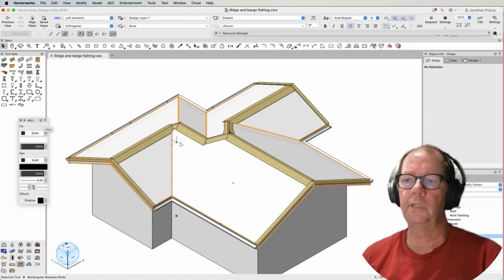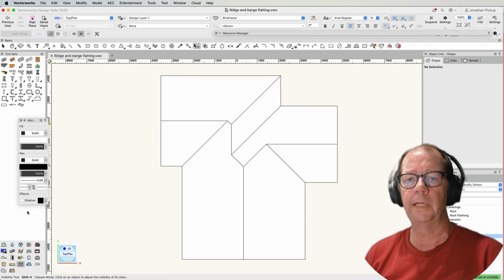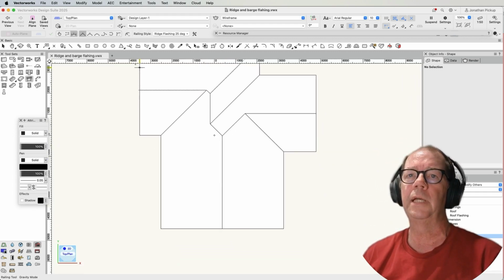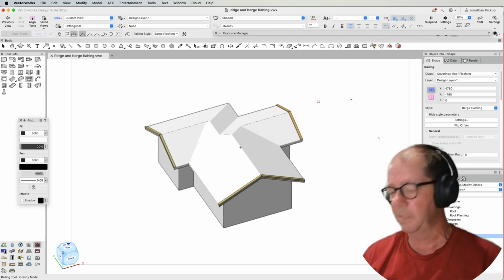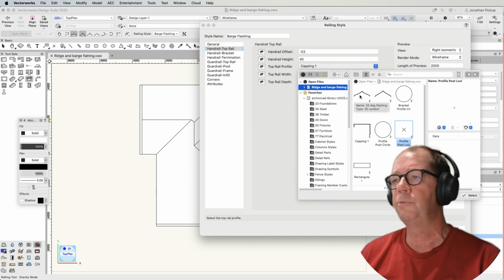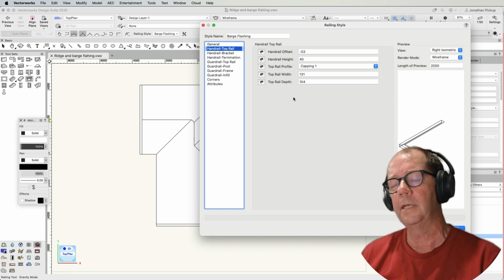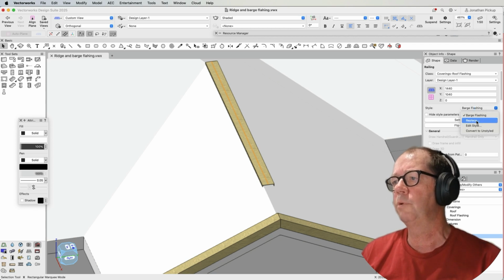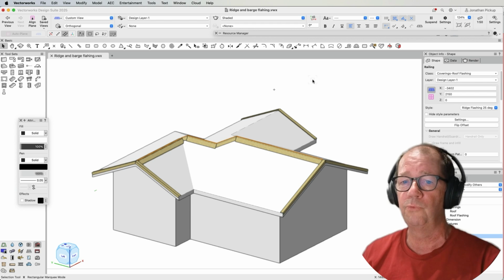Quick Flashing Creation Using Railings in Vectorworks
Join Jonathan in an insightful exploration of creative techniques in architectural modeling using Vectorworks. Discover how Jonathan ingeniously uses the railing tool to create roof flashings, streamlining a usually complex process into something efficient and precise. This episode is a masterclass in utilizing Vectorworks tools in innovative ways that enhance design output while saving time and resources.

In this episode, Jonathan delves into the intricacies of using Vectorworks to create effective roof flashings without relying solely on traditional methodologies. By repurposing the railing tool, he showcases how designers can achieve custom shapes and configurations with gravity alignment to fit 3D models perfectly. As he walks through the creation process for both barge and ridge flashings, Jonathan emphasizes the importance of calculating dimensions and offsets accurately to ensure seamless integration into architectural projects. This tutorial is vital for anyone looking to optimize their 3D modeling efficiency with creative tool utilization in Vectorworks.

Key Takeaways:

*   Discover how to use the Vectorworks railing tool for creating roof flashings efficiently.
*   Learn Jonathan's method for editing styles to customize flashings in architectural designs.
*   Understand the significance of precise height and offset calculations in design integration.
*   Explore the role of creativity and tool repurposing in workflow optimization.
*   Gain insights from Jonathan's experience and tips from live workshop interactions.